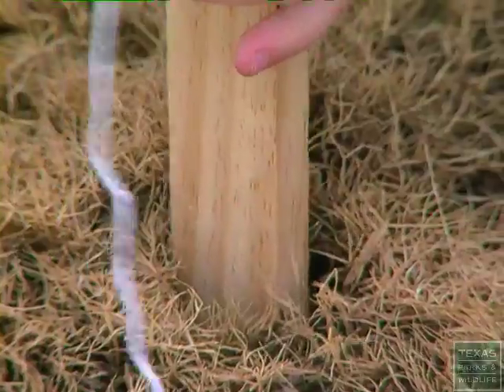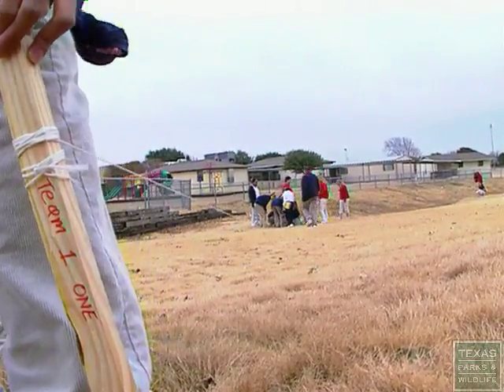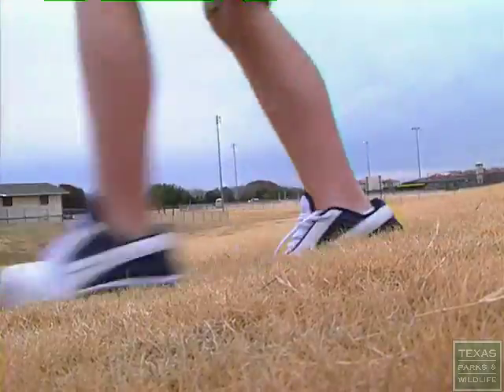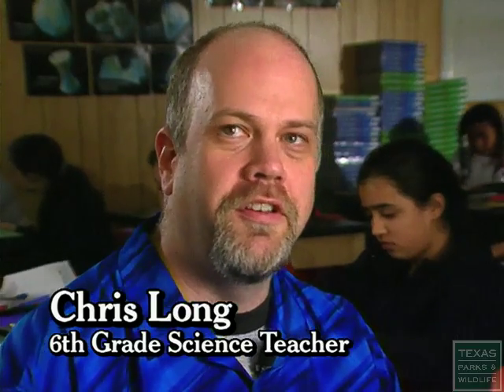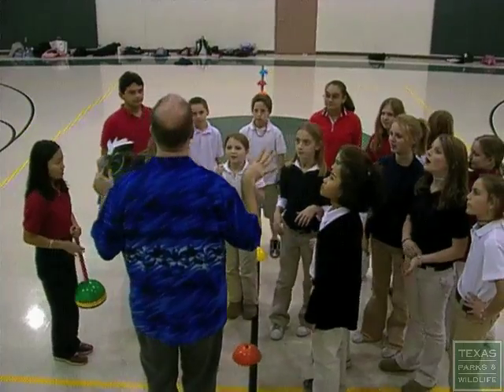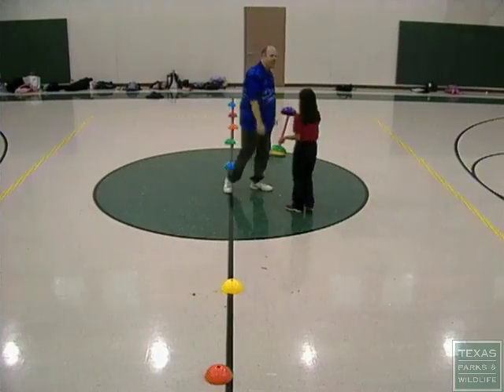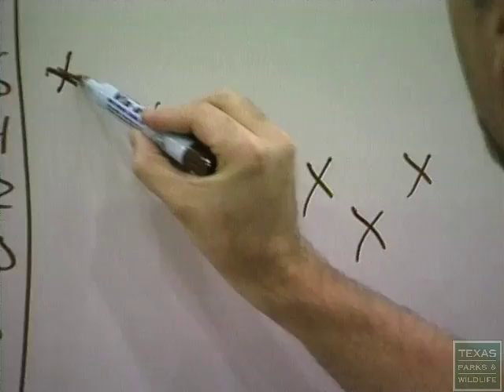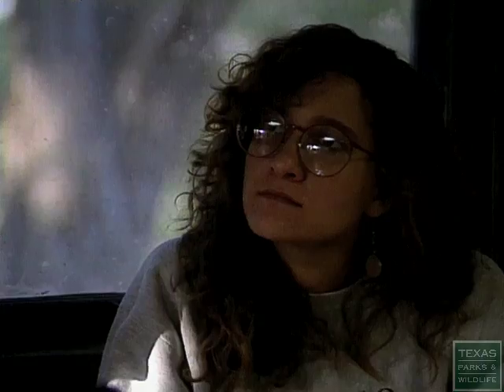Project WILD Links Students and Wildlife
Project WILD incorporates wildlife conservation and environmental themes into k-12 school curriculum